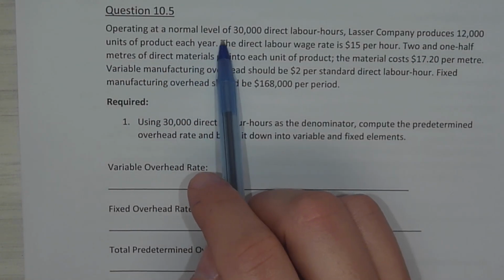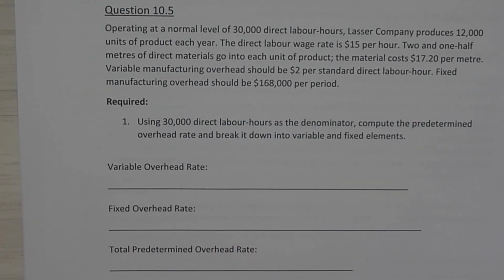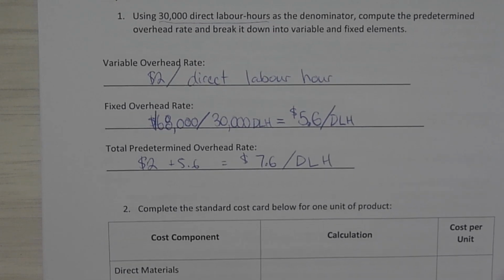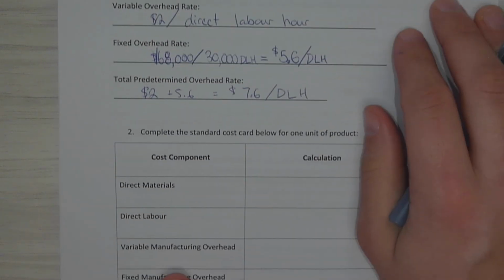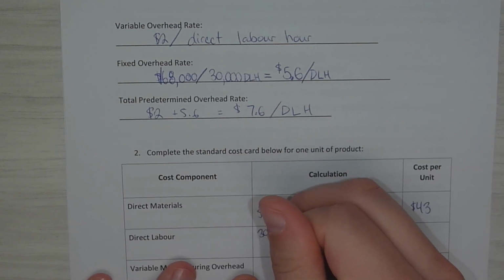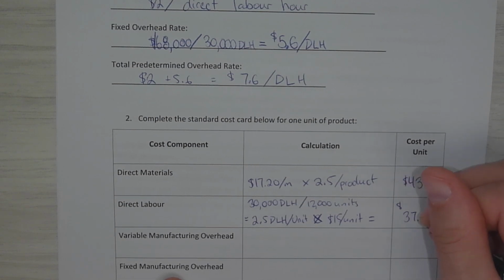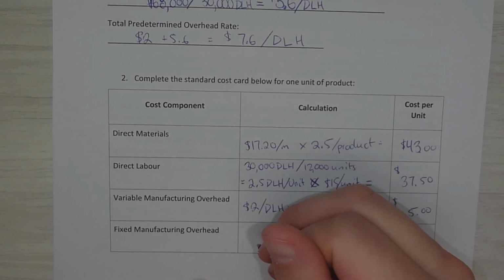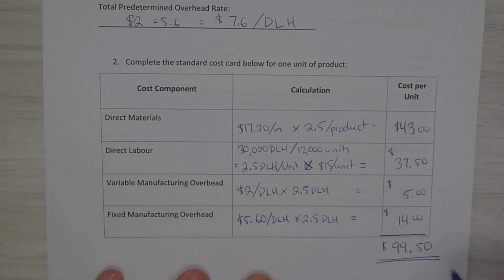Question 10 5